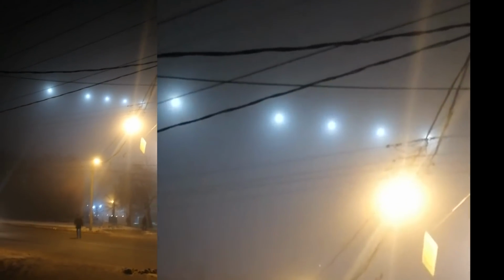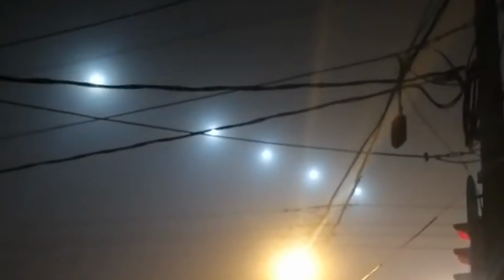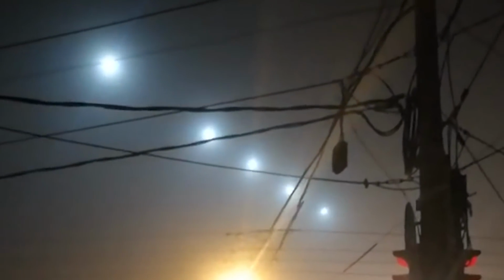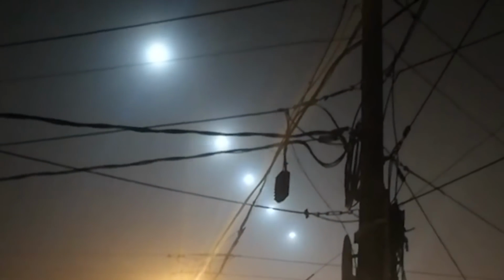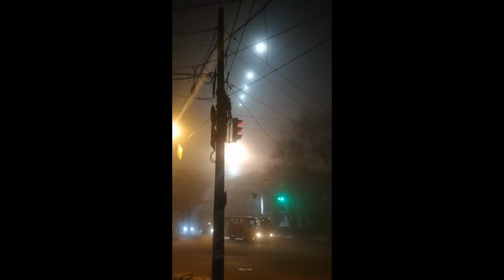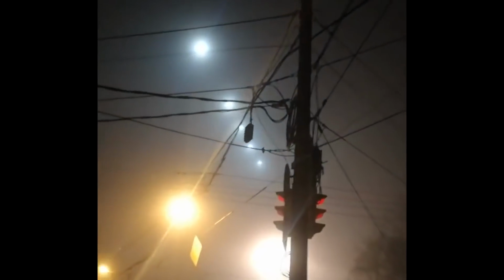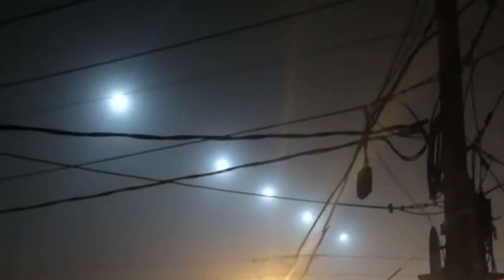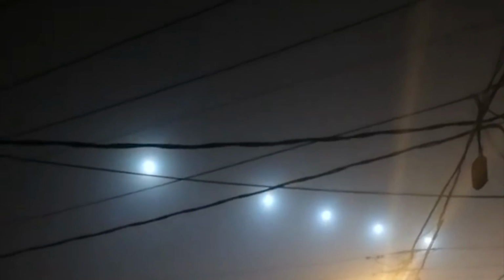GOT IT~Russia Space Force Program Caught On Video? 2020-2021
Mysterious Alien DRONES Over THE U.S. Spotted By U.S. Citizens! Share Your Incredible UFO Videos To the World! We are not Alone!

Mysterious Alien DRONES Over THE U.S. Spotted By U.S. Citizens! JUST INTO Thirdphaseofmoon Over Three Eyewitness Share Video Of a Strange Massive Object Hovering Over the U.S.!
Testimony And Correspondents As It Came in:

Paul Smith
Nov 11th, 2:12pm
Hey, I've seen some of your videos on YouTube. I'm not sure what my stand is on UFO's and what not, but after being outside and seeing this with my own eyes, I'm stumped. I have no clue what it could be. The video/picture was taken from my iPhone. I live in Atlanta and always see planes and helicopters flying over the city. But I've never seen something so big, moving so slow and not making a sound. If you could help, I'd appreciate it because I'm lost on what this could be.

Gregory Schmauss
I find it Interesting that this sighting occurred the day before the Navy's "Trident Missile launch". Coincidence? Each of the 3 lights that were in the triangular pattern were solid and not flashing. The one red flashing light following the craft, was possibly a military helicopter.At the very beginning of the video, (very first second), you can see the red and white flashing lights of a another helicopter that flew below it.Far left at bottom of screen.

Ms. K Davis
A few times a month days in a row around the same time of night, in the same place it is in the video, it just sits up there making really loud noises like a freight train creeping along metal noise  mixed with a landing chopper noise. A few times at around or about 4am the freight noise it was making was so loud it sounded like it was about to land and woke up the whole block. Idk what it is but it's starting to disturb the neighborhood. I'm on the southeast side of Chicago near lake Michigan there are no airports nearby. A freight train is really close by. At times helicopters and black jets  fly near it then keep going. WTH.

Thirdphaseofmoon is looking for the best UFO footage Shot by People Like you from Around The World! We are not Alone!